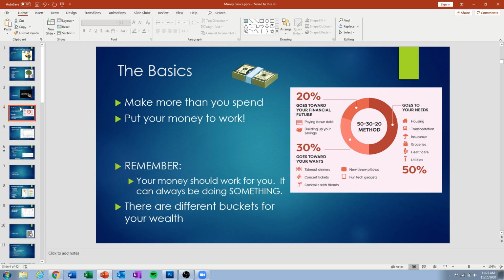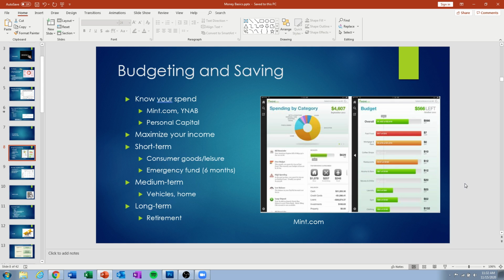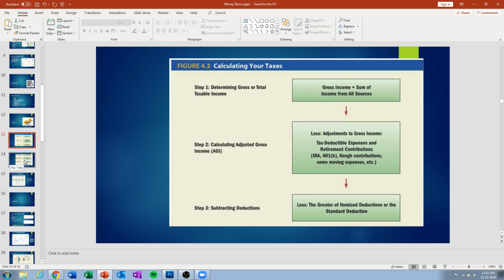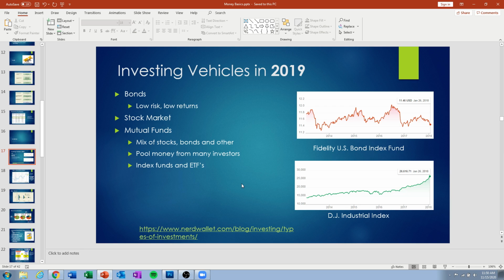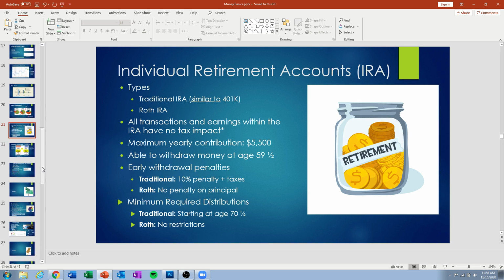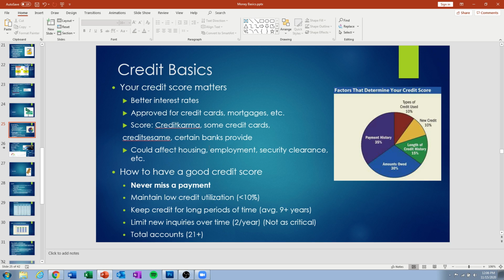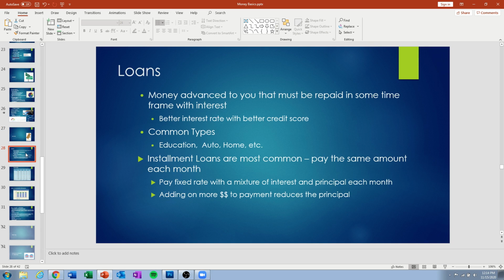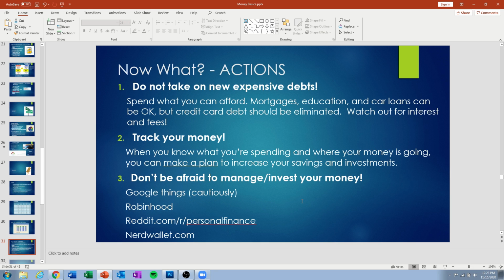Practical Prosperity Ep. 8 - CORE MONEY BASICS (A Must Watch for Young Adults)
Podcast Episode 8: ABSOLUTE BASICS OF MONEY AND FINANCIAL PLANNING. Cole received a nice PowerPoint via his work colleagues summarizing the absolute basics of money management, including:
- The Basics
- Budgeting and Saving
- Insurance
- Taxes
- Investing
- Credit
- Loans
- ACTIONS YOU CAN TAKE TODAY

The PowerPoint comes from Engineers ranging from all ages, most notably middle and old-aged: people that have lived and learned this first hand! No one will dispute what is being said here, as this is seriously just Money BASICS. If you want to eventually live a financially free and fulfilling life, this is a great place to start. Other good sources to learn from money wise, would be Dave Ramsey, and the Rich Dad Poor Dad book.

Practical Prosperity is a weekly podcast helping those entering the 'real world' in a fun, yet informative manner. Join the journey of living a financially free and fulfilling life!

Timeline: (tbd)
0:00 - Intro

Available wherever you listen to podcasts.